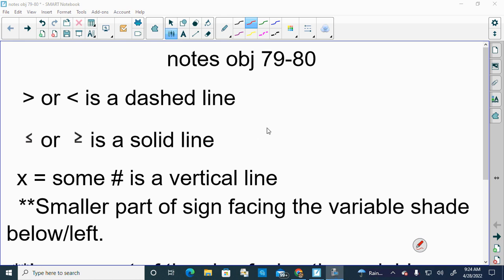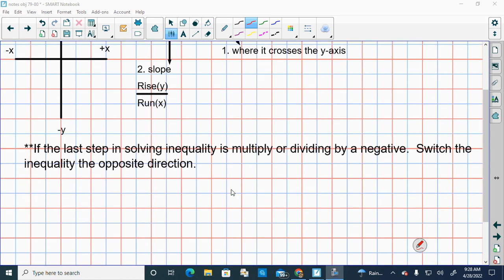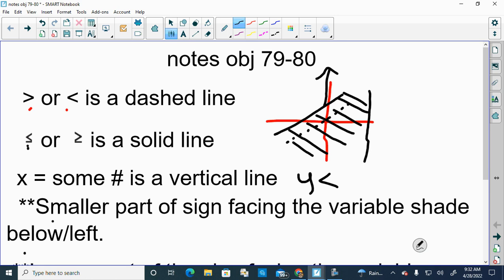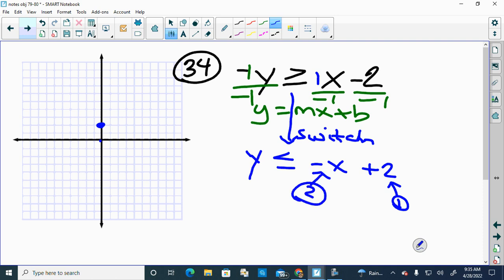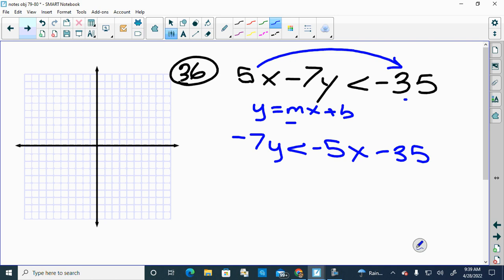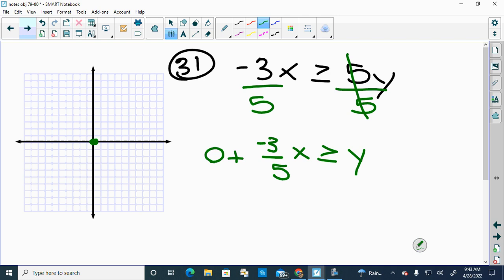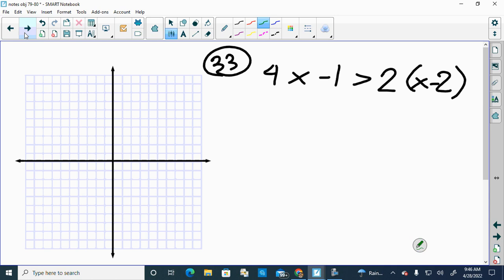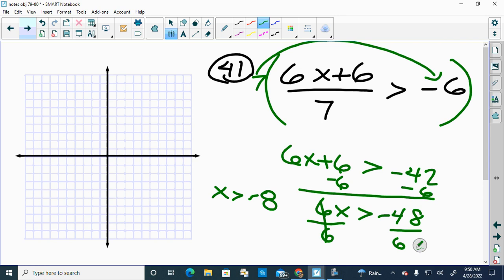notes obj 79 80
solving inequalities
graphing inequalities